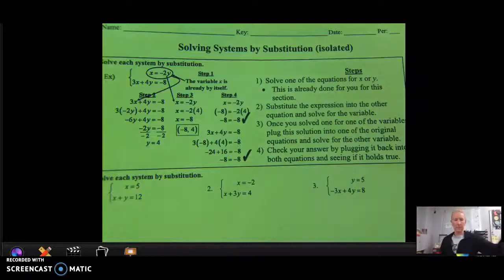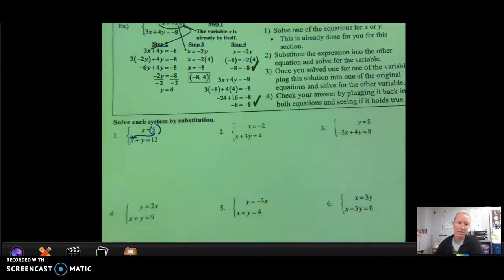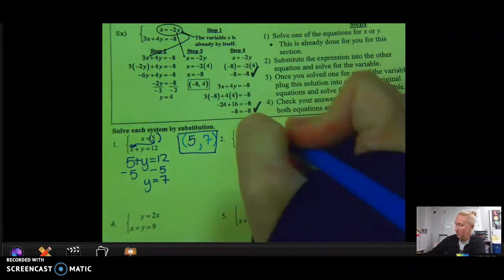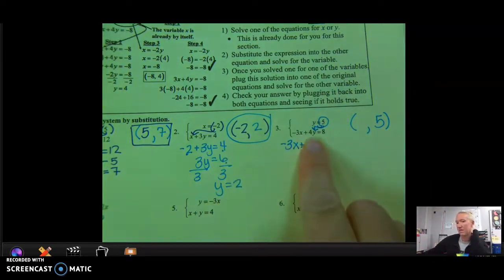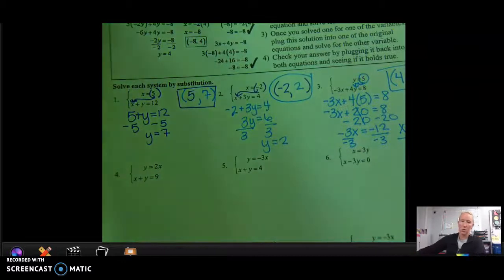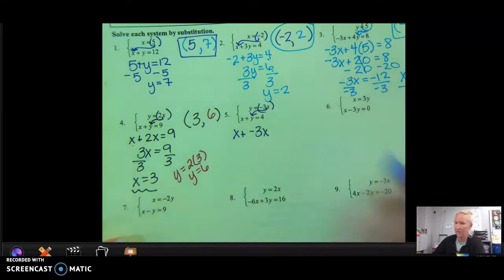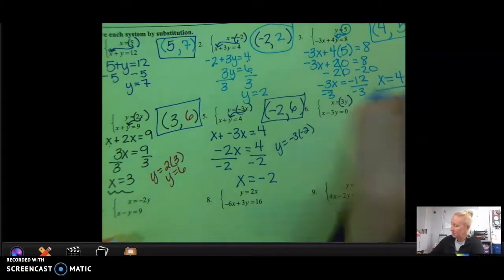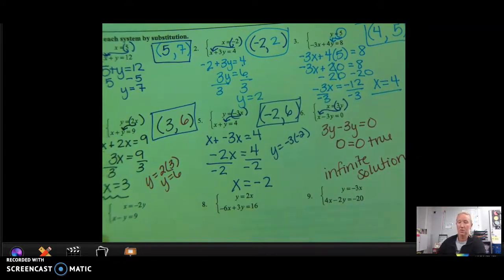Al/Geo 3 0.16 Solve by Substitution notes part 1